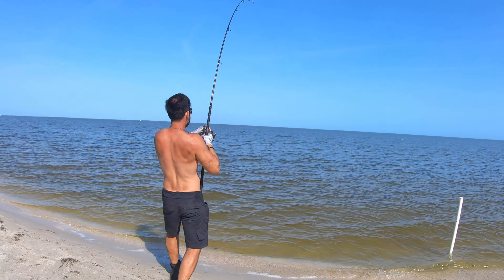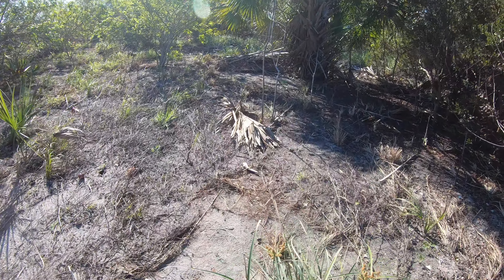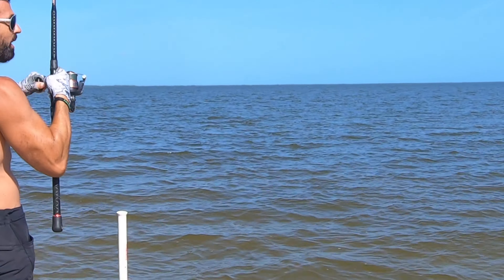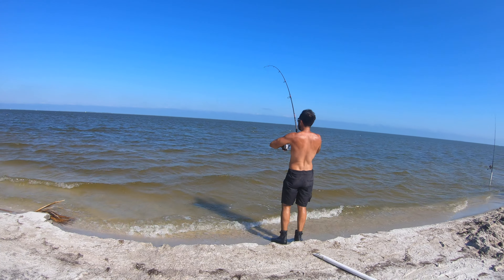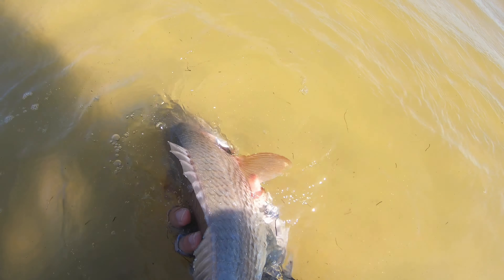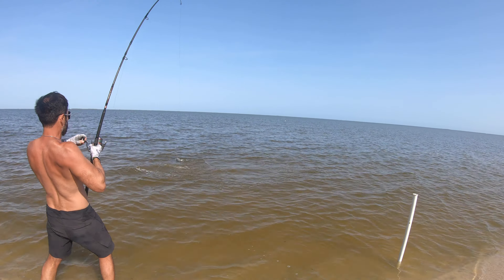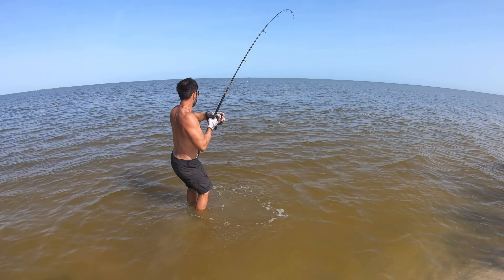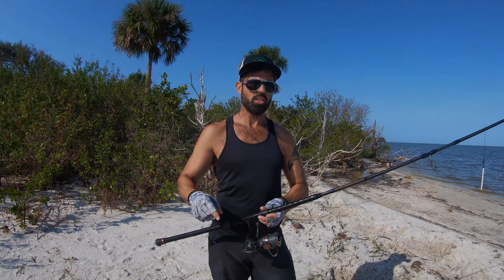Fishing from Shore on this DESERTED Untouched Beach! GIANTS are Here! EPIC!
EPIC day fishing! I hiked to Fish from Shore on this Deserted Tiny Beach and caught a Monster! They're Here!

Kanjar by Stuart Rau Licensed by Audiosocket
Serious Motivation Trailer by Pat Andrews Licensed by Audiosocket
Silentium III (inst) by HVLO & oblivier Licensed by Audiosocet
Silentium I by HVLO & oblivier Licensed by Audiosocket